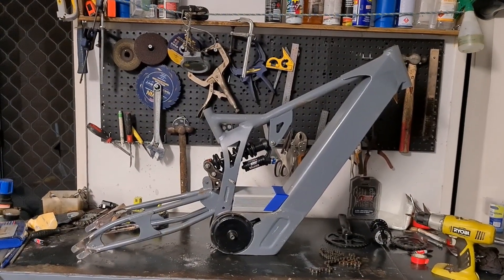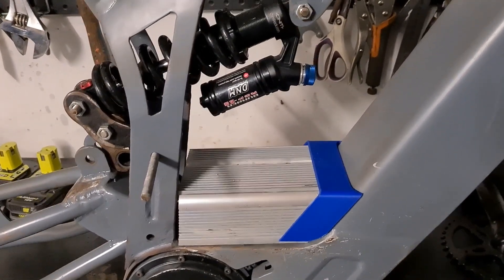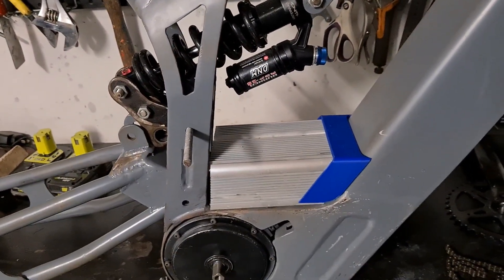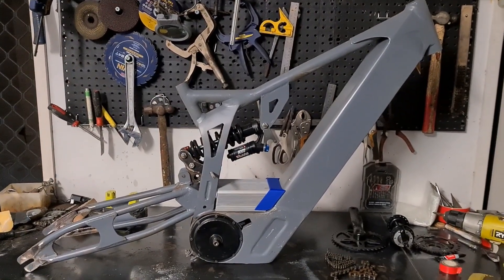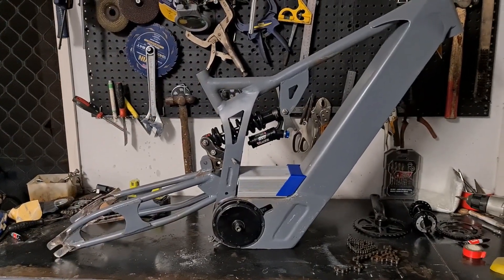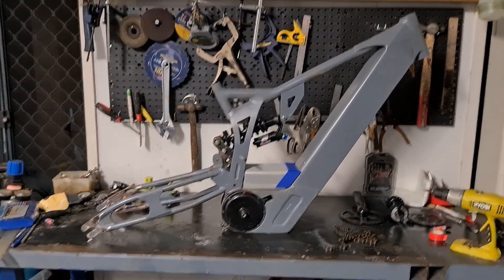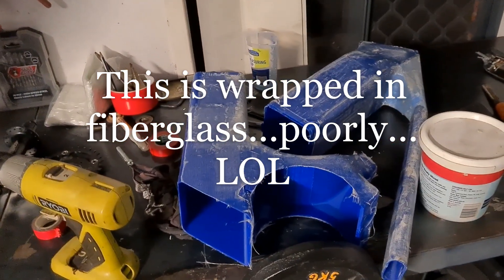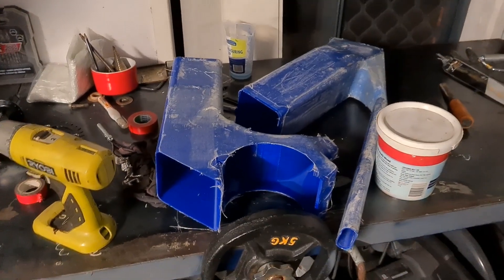Custom Cyclone Coaxial E-bike Frame Build- Update 4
Another quick update on how the Custom made ebike is coming along,
Still a way to go but moving forwards - and a sneak peak of the 3D printed frame I was playing around with.

Links below for 'ebikegarage' as mentioned in the video if you're looking for batteries and other things..